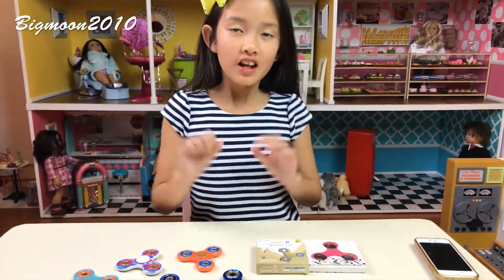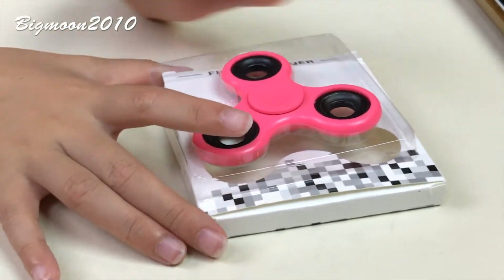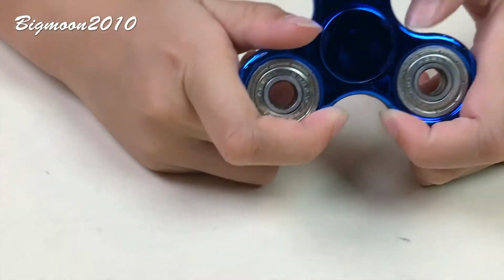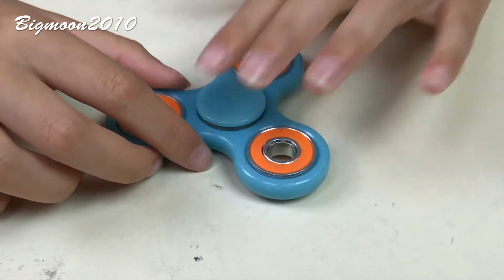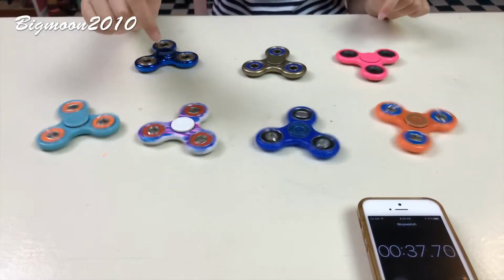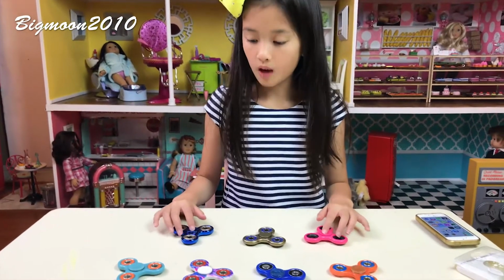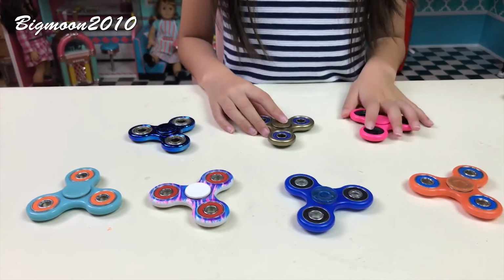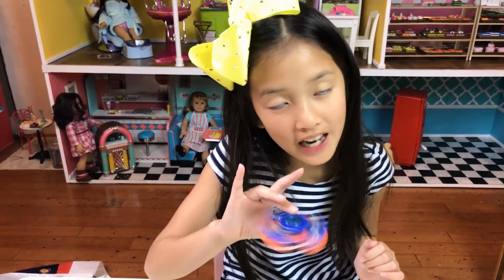Fidget Spinners Challenge and Tricks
Kristine got new Fidget Spinners collection and she tests which one is the best and shows  how do some tricks